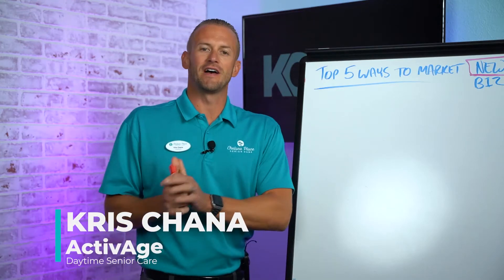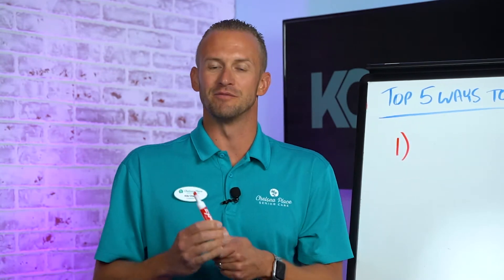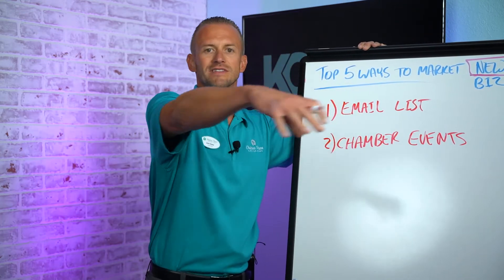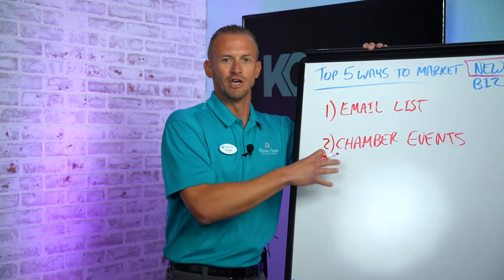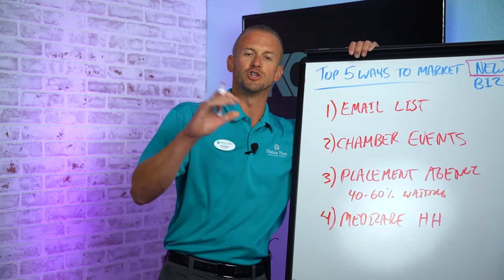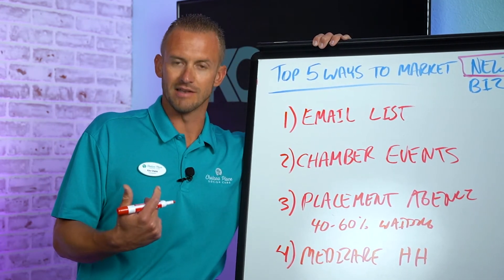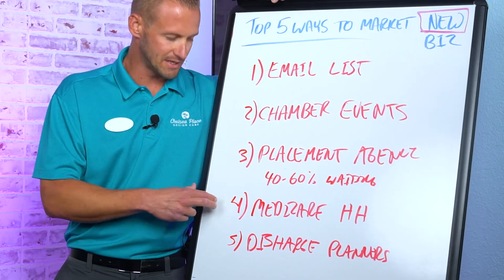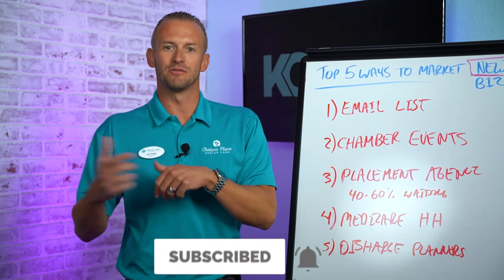How to Market Your *NEW* Adult Day Care? | Adult Day Care Entrepreneur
Are you thinking about starting a business in senior care? Have you given any thought about how you plan to market your business? Or even WHERE to market your business? We're here to help! Below are 5 tips on how to market your new business in senior care!

1. Build An Email List

How can you do that if you have no contacts? Visit ALL local Chamber's of Commerce near you and get their directories. These directories will provide you with a multitude of contacts to add to your email list!

2. Join the Chamber & Network

This is an extremely useful tool for networking. By attending these Chamber of Commerce events, you are able to network with other local business owners!

Not only can these events be helpful in gaining connections, but it also helps with creating a presence in your community.

3. Partner with Placement Agencies

Placement Agencies are extremely plugged in to the community as well as resident needs. By connecting with placement agencies you can create a steady stream of referrals for your business.

4. Medicare Home Health Agencies

With home health agencies, the nurses, physical and occupational therapists are going directly into the homes of their patients.

Patients that utilize Medicare Home Health may only be prescribed a certain amount of home visits. Reach out to local agencies and bring coffee or breakfast to one of their weekly all hands meetings. This could be a great way to market your business so they may refer to you at the end of their prescribed visits.

5. Discharge Planners

When marketing your new business, it is beneficial to introduce yourself and your business to discharge planners. Why? Discharge Planners help patients create a plan of care for their recovery.

Sometimes plans of care for seniors can be very extensive. By building a relationship with fellow discharge planners or social workers and sharing your business, and the services you provide with them, you can become part of their referral network as they develop a plan of care for families.

Join us weekly as we help inspire the next generation of senior care entrepreneurs!